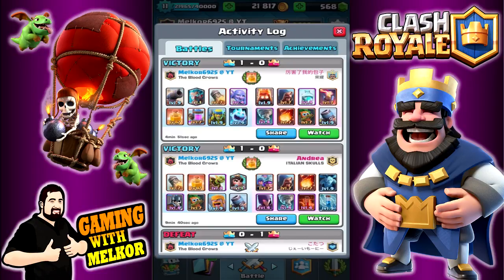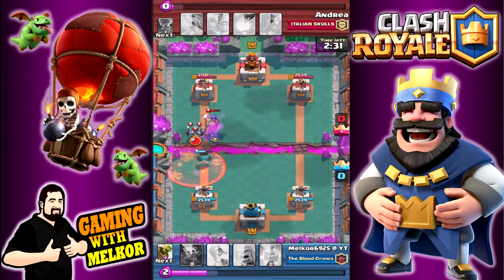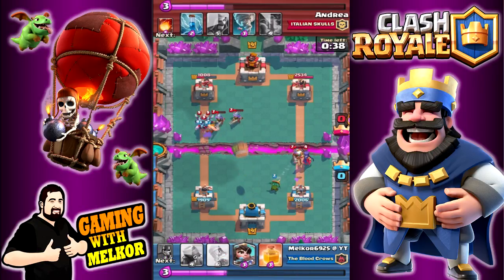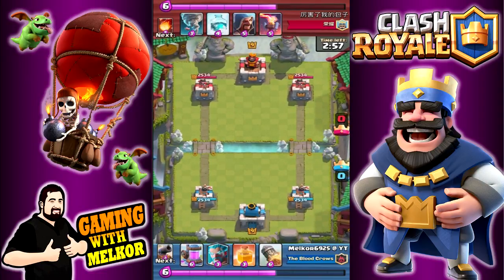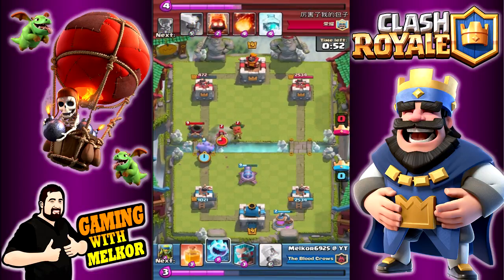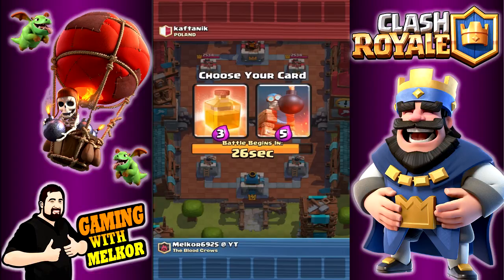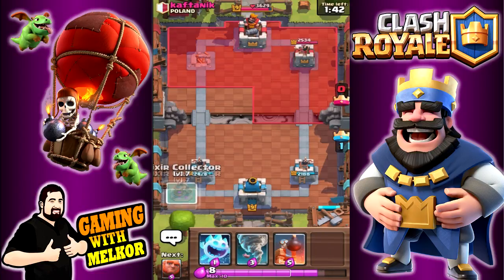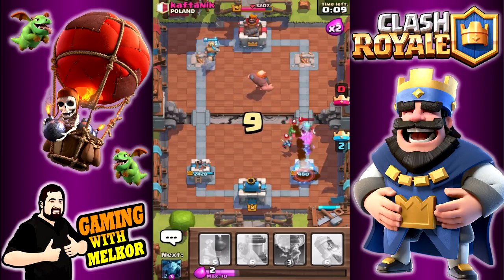Clash Royale Heal Challenge | NEW CLASH ROYALE HEAL CARD | GamingWithMelkor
Clash Royale Heal Spell Challenge is here! The heal challenge is now here! The New Clash Royale Heal Card Spell is so much fun to play! The Heal Spell Card is here for all of us to finally enjoy! Watch GamingWithMelkor start the new Heal Challenge and see how I do!